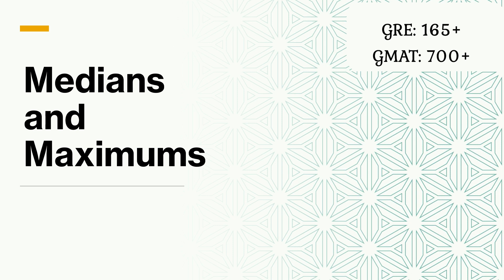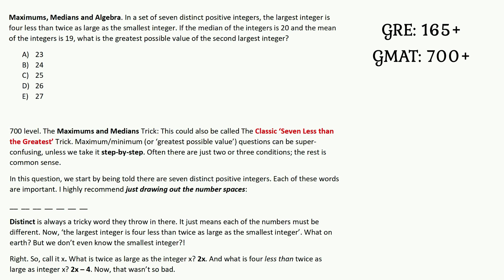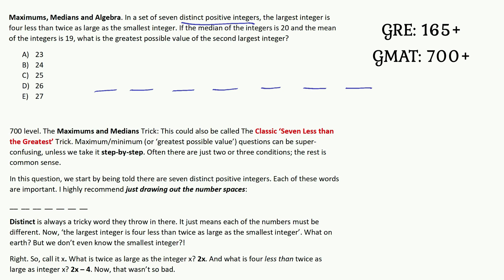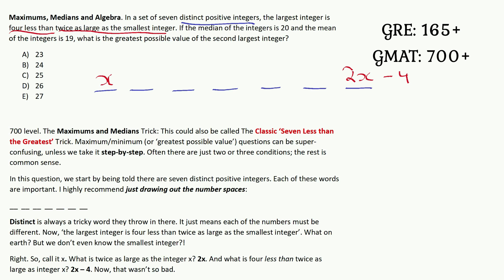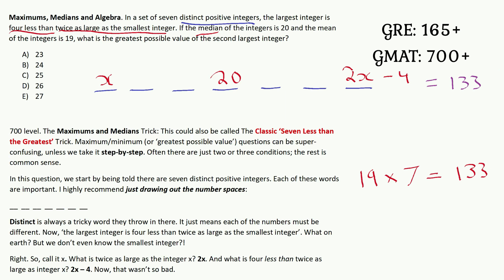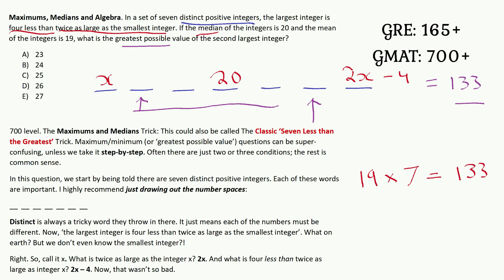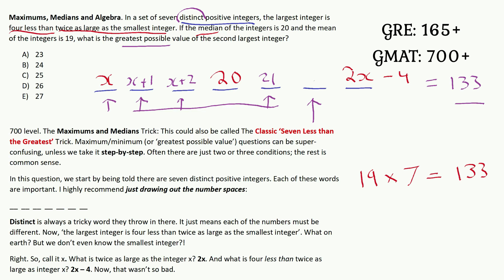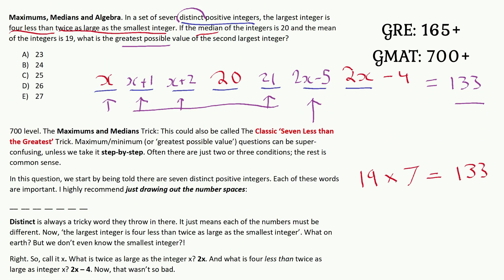Medians and Maximums (165 level GRE - 700 Level GMAT)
Update: I am not available for tutoring! But still alive, :) Meanwhile, so many students have personally recommended Target Test Prep for GRE / GMAT that I asked them for a unique discount code, TestedTutor10, for this Ever get those 'greatest possible value' or 'least possible value' questions on the GRE or GMAT? Usually involving medians, means, ranges, algebra? This example and explanation will give you all the necessary tips to handle maximum and minimum questions comfortably.